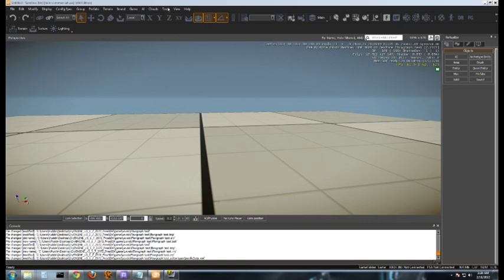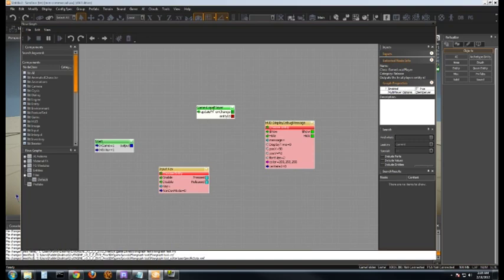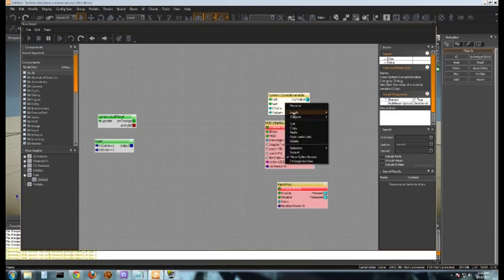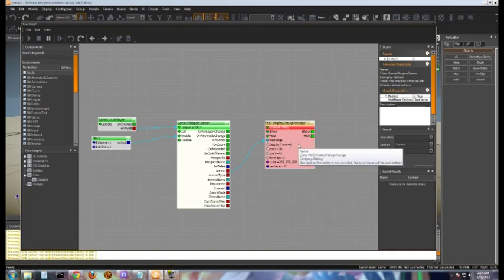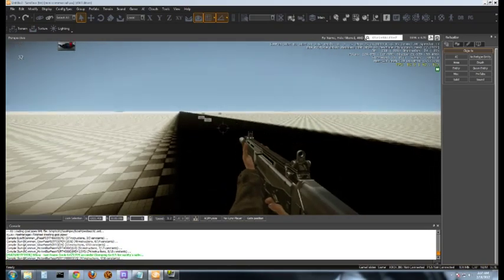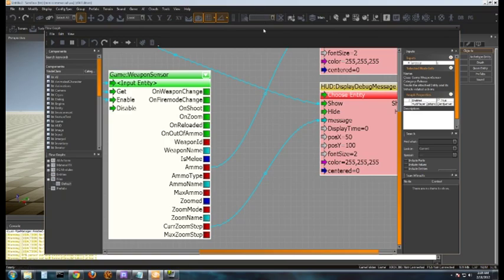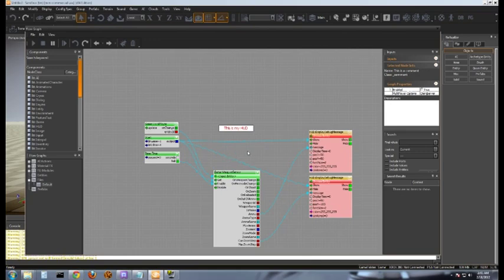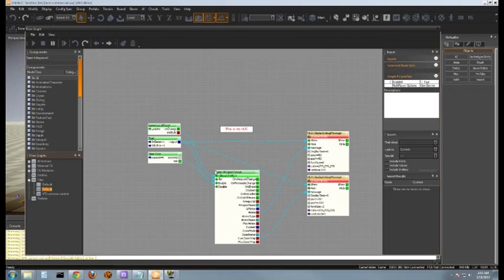Cryengine 3 Flowgraph Basics tutorial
This is a tutorial for newbies to the flowgraph system inside the Cryengine 3..